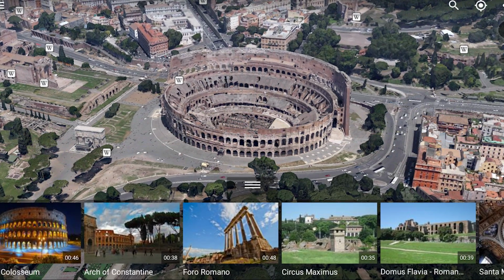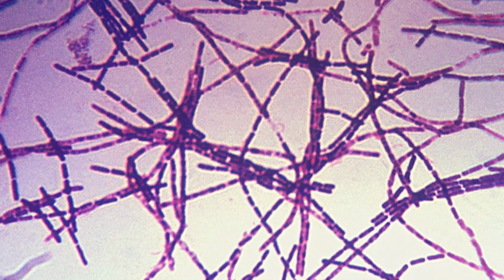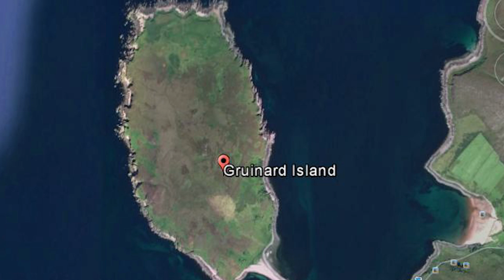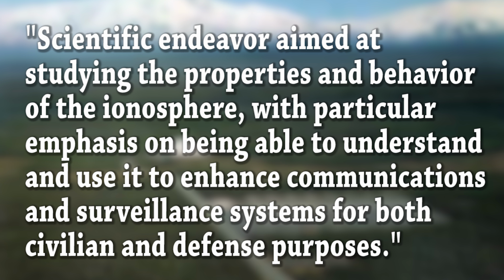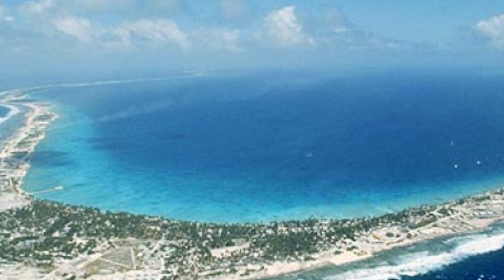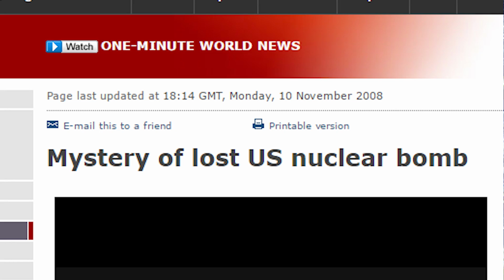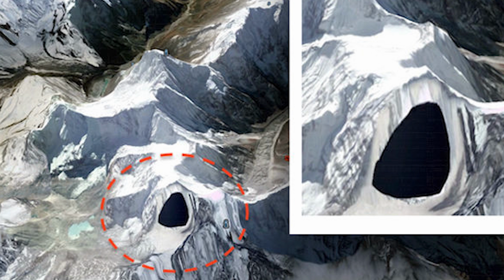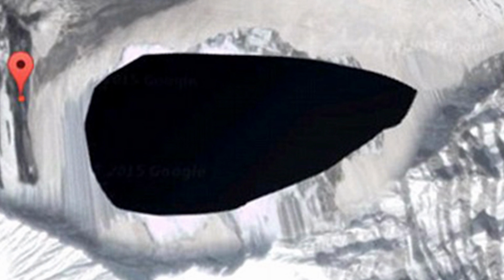6 SECRET Places Google Earth Doesn't Want You To See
Google earth and google maps super useful and awesome. You can zoom in and basically get a street view of everything. Unless it's one of these secret locations.

Periscope: Mikexingchen